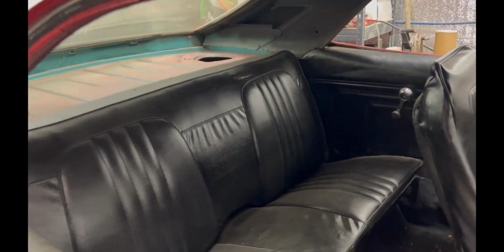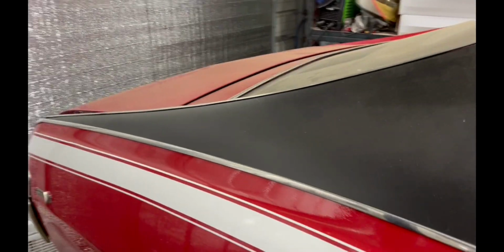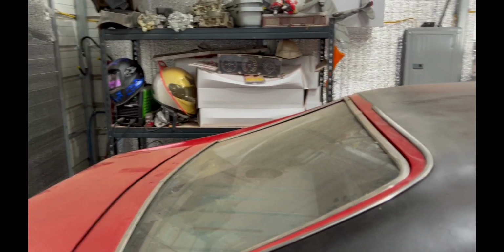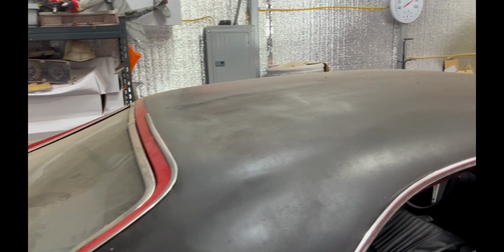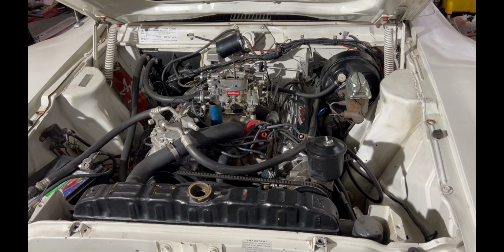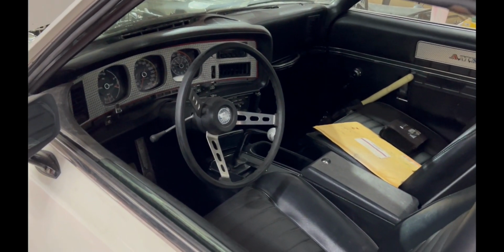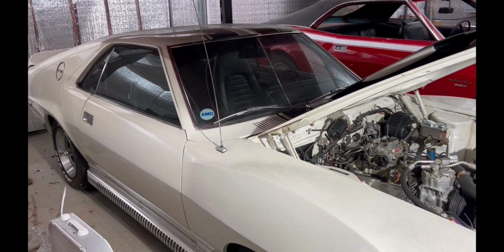A sneak peek